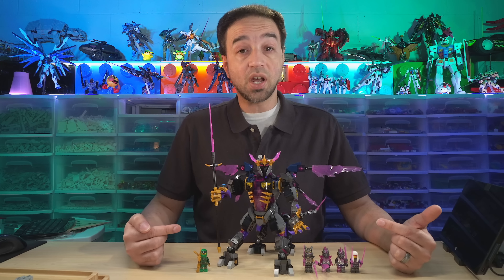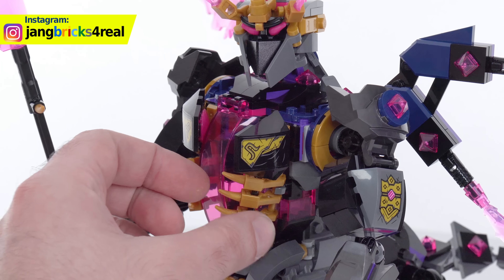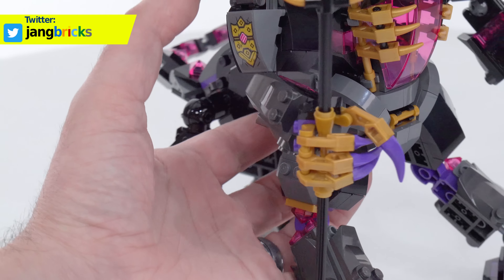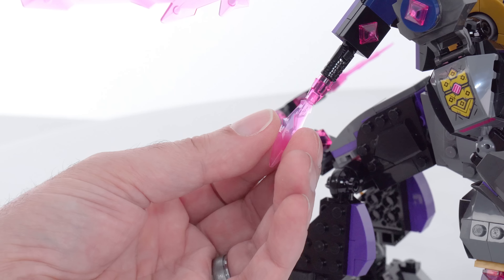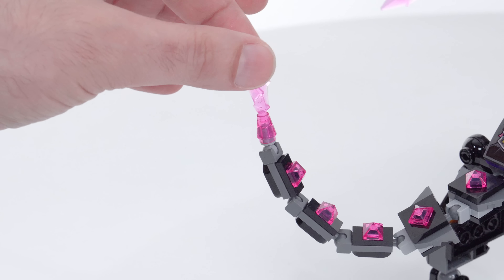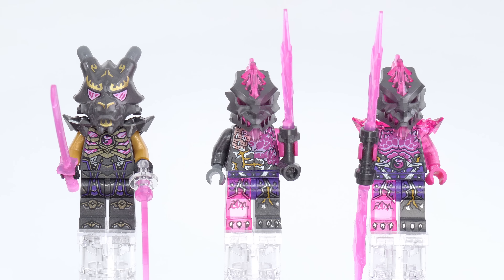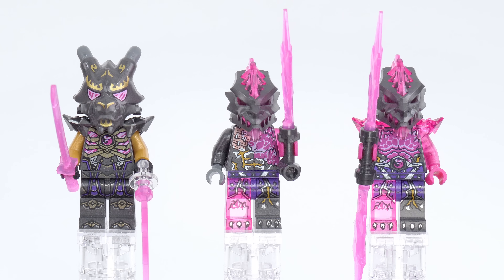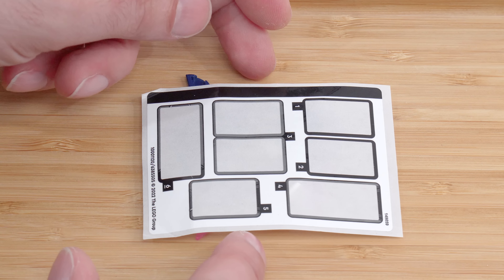LEGO Ninjago Crystal King review! Beautiful design, good figs, maybe too stable?